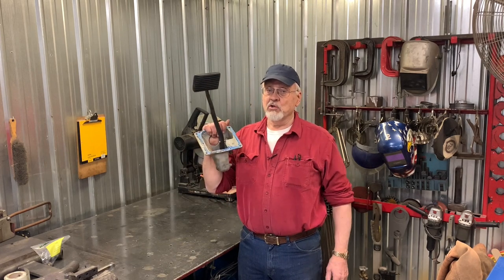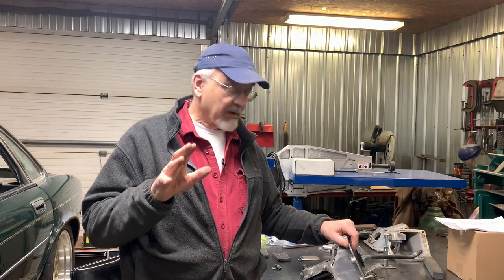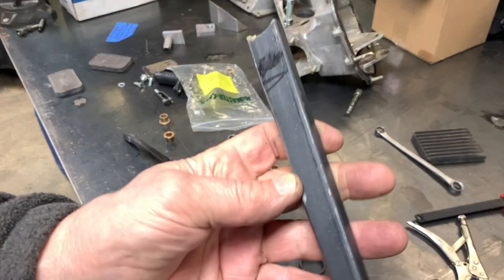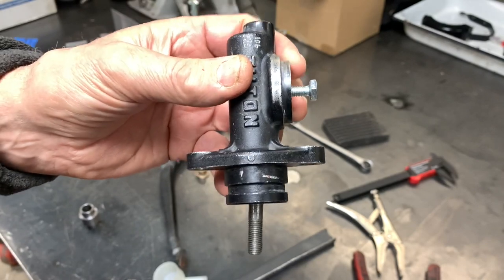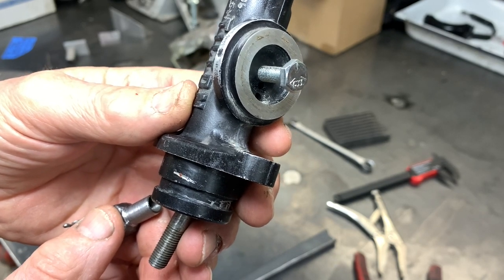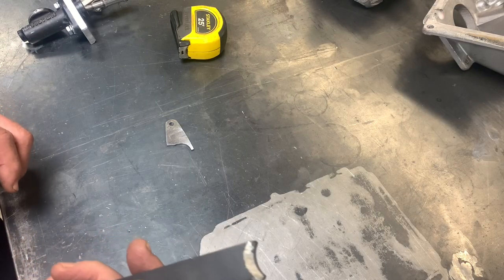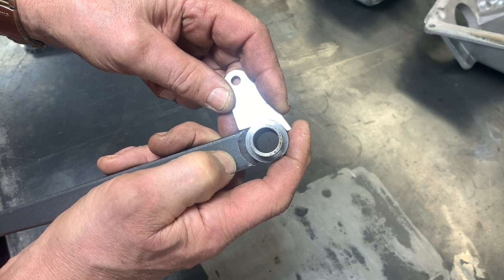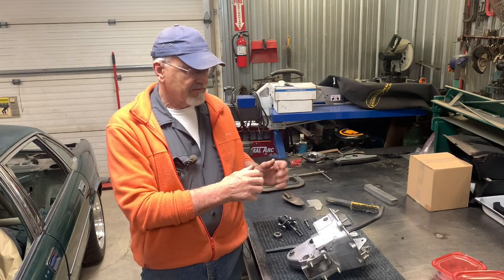S 3: Episode 18-Jaguar XJ40/XJS Automatic To Manual Pedal Box Conversion. Part 1.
Many Jaguar owners love the handling, ride, and refinement of their car but would like to enhance the experience by being able to shift their own gears. After all it IS a drivers car. But with most drivers cars, manual transmission vehicles  are available from which to salvage parts for a conversion. Not so with the North American Jaguar XJ40 or the XJS which were only available with an automatic. Now what are you going to do? What the CCC Champ car team is doing is fabricating our own conversion from scratch and a good place to start is the pedal box. I know, we could buy the pieces out of a European salvage lot and save a lot of time and effort. But where's the fun in that?  Part one of two.